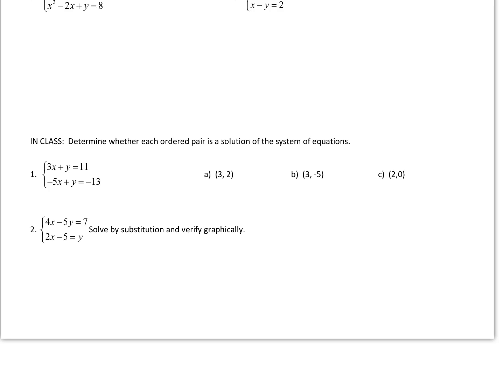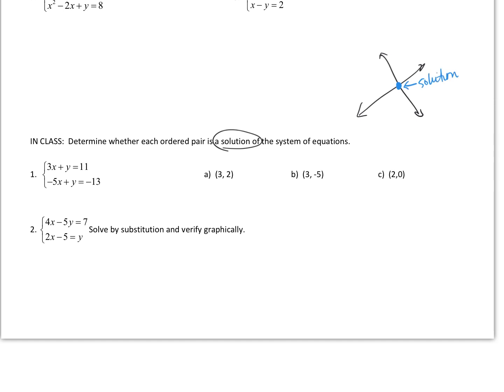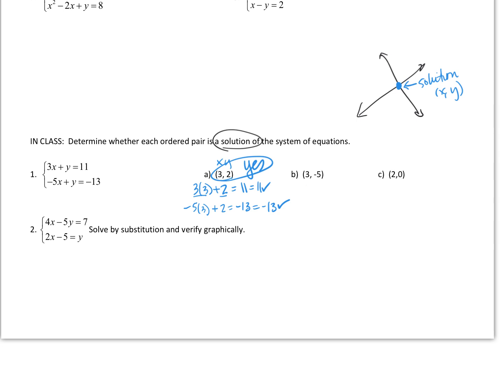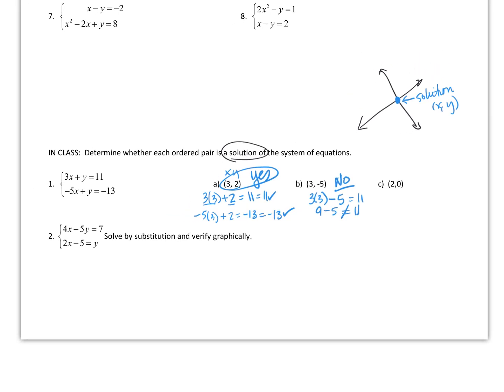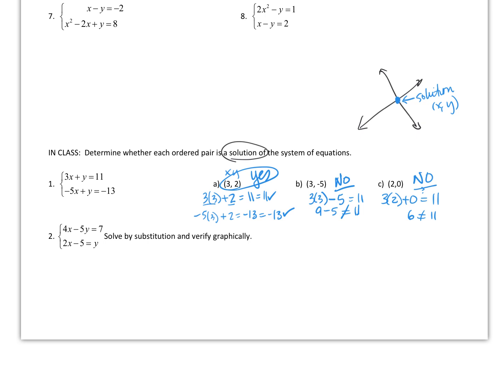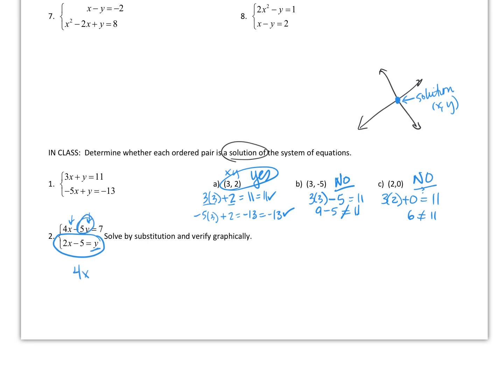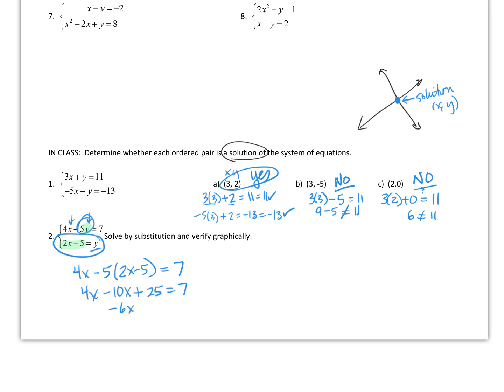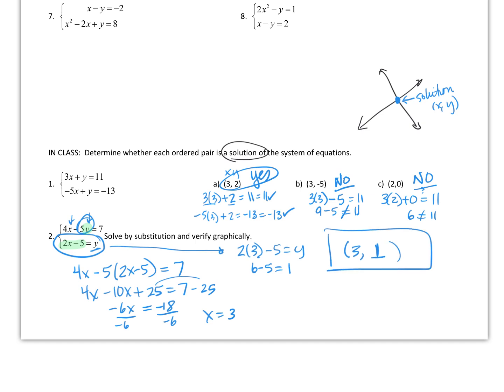CA Unit 5.1a